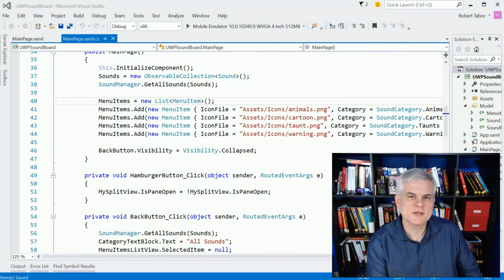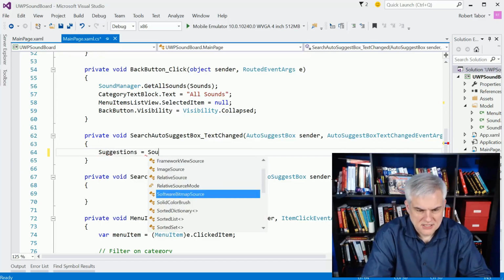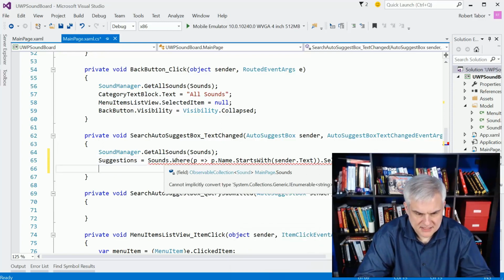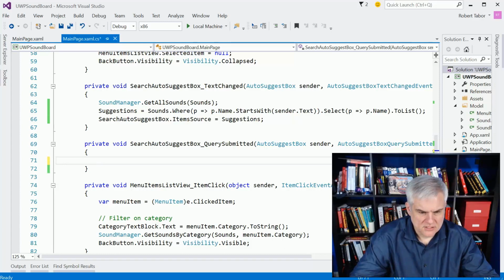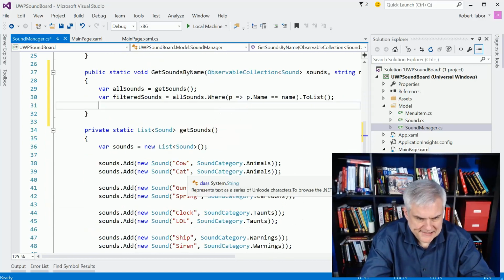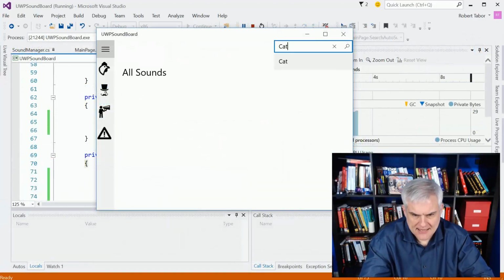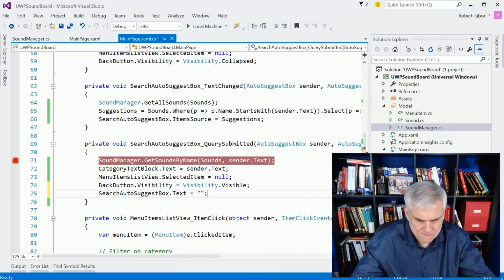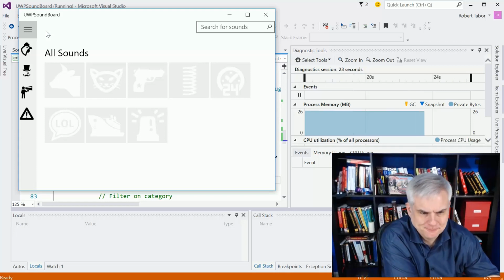Windows 10 development for absolute beginners UWP SoundBoard Finishing Touches